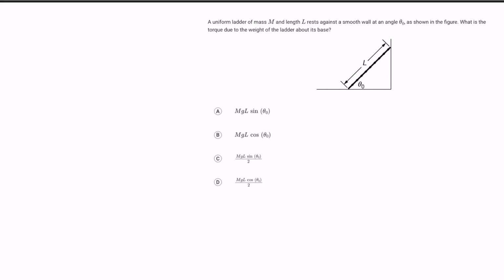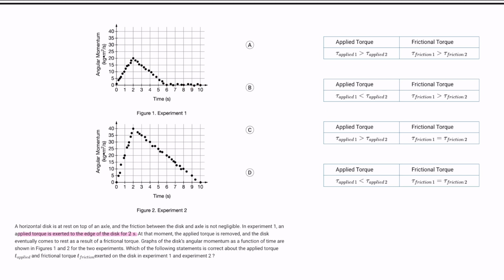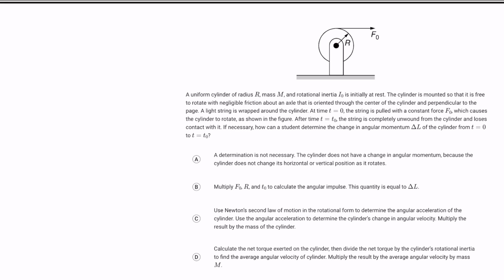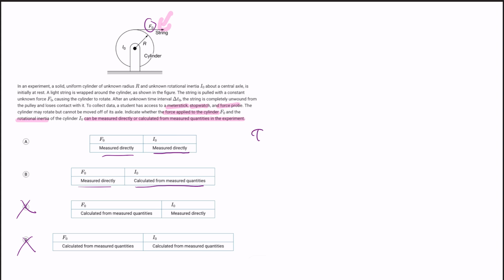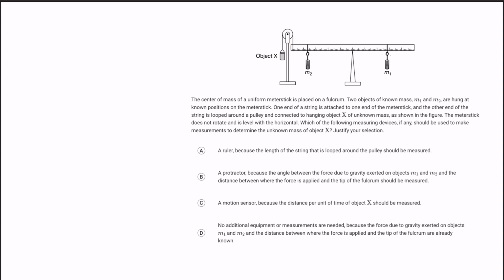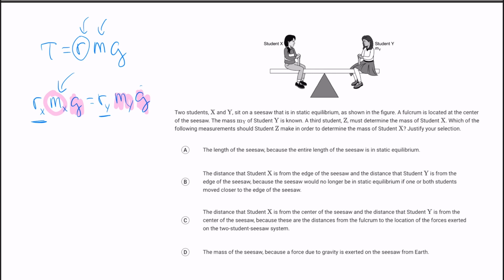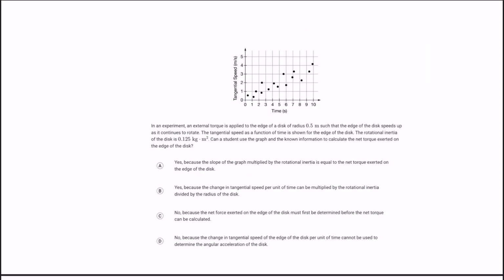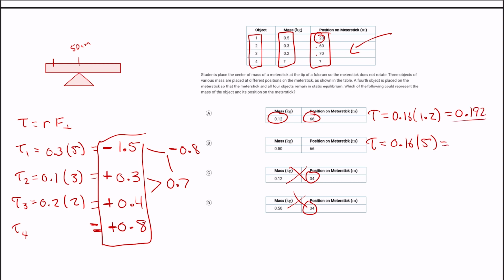Torque and Angular Acceleration Problem Set